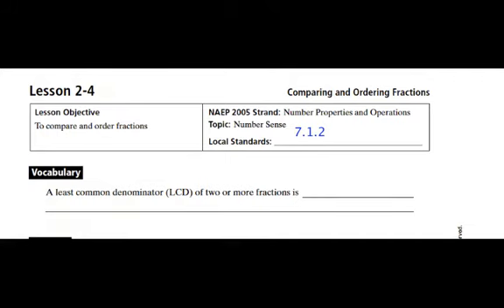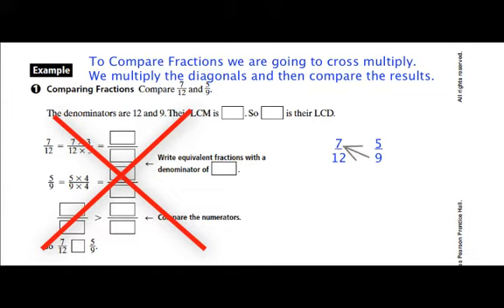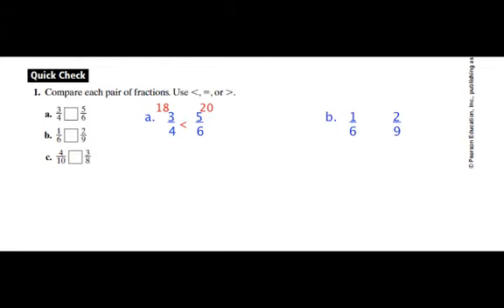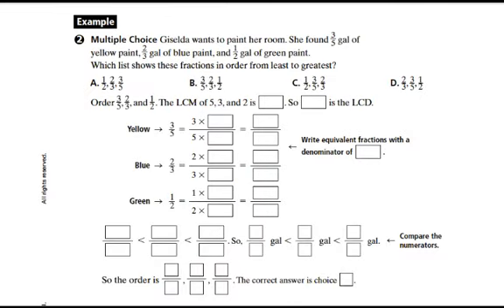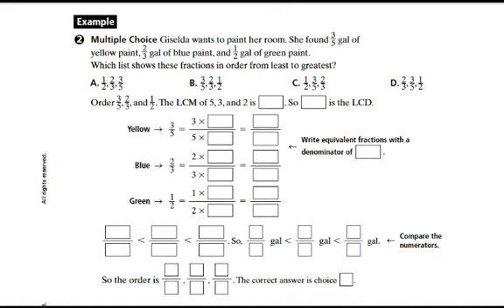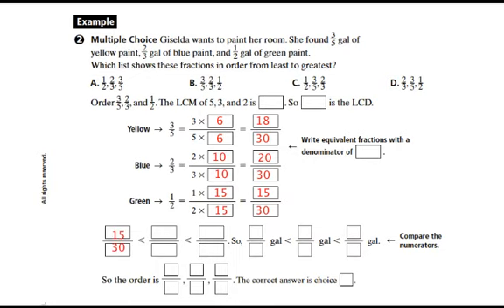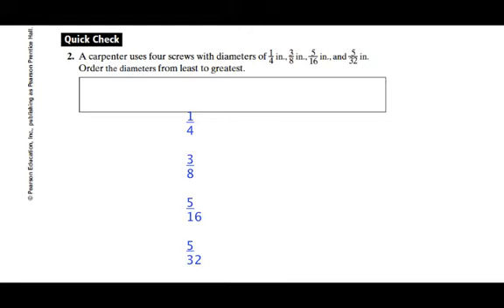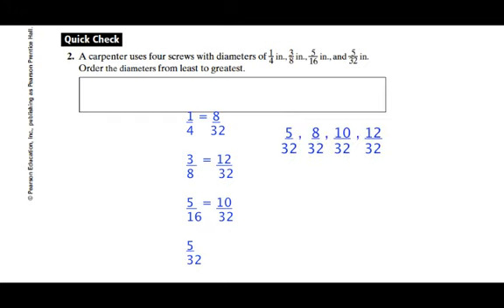2 4 Comparing and Ordering Fractions Course 2 Notes